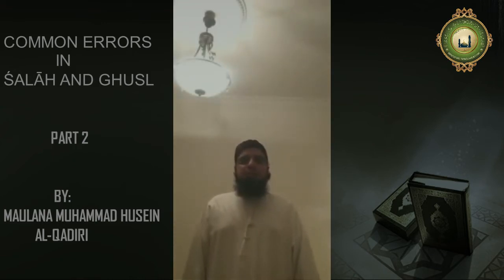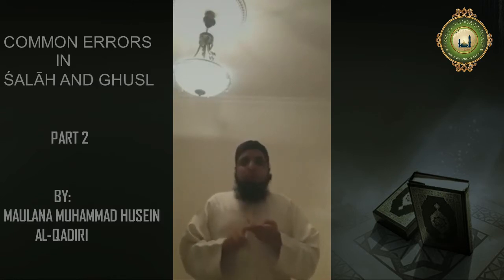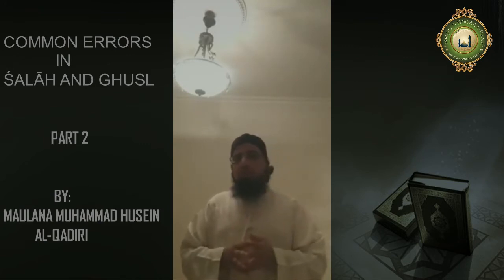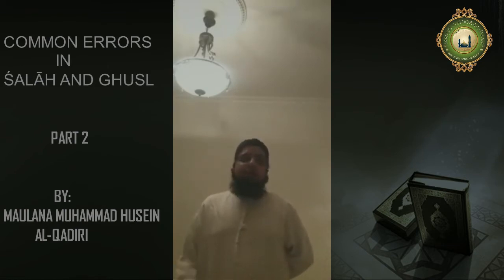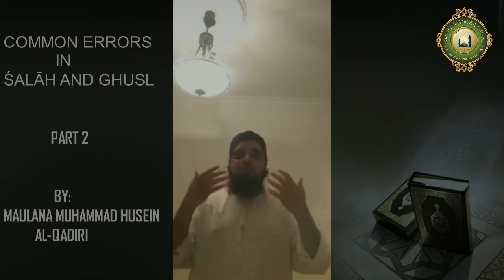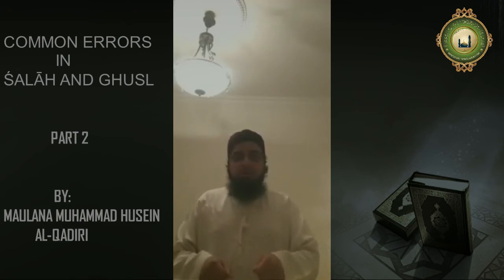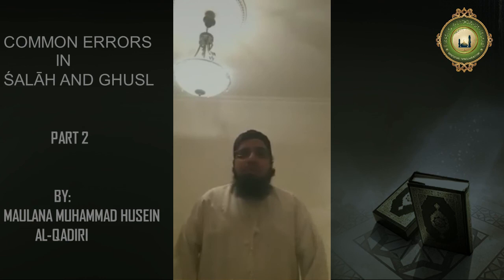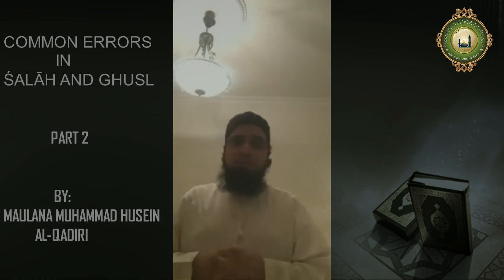Common Errors in Śalāh and Ghusl Part 2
BY:  MAULANA MUHAMMAD HUSEIN AL-QADIRI